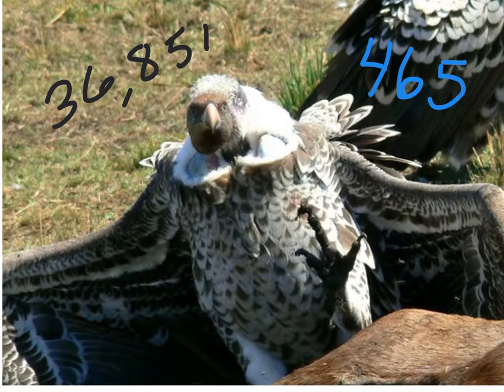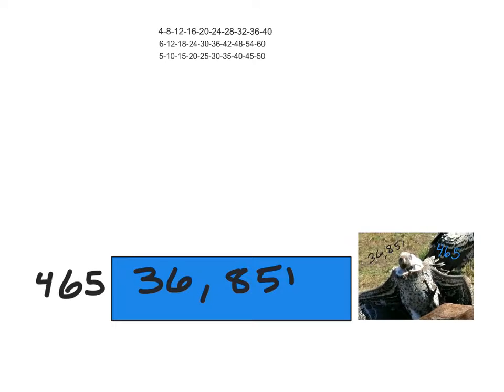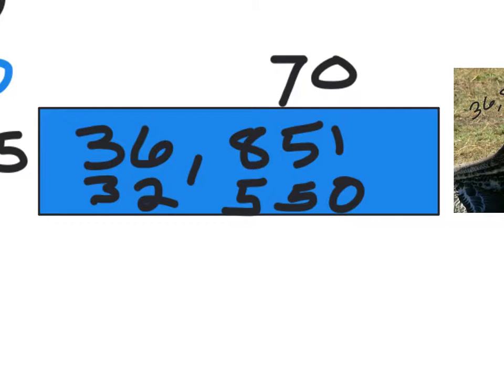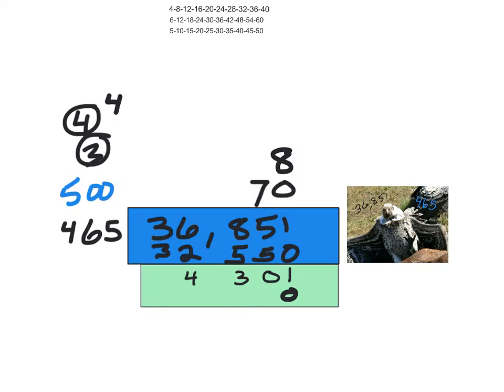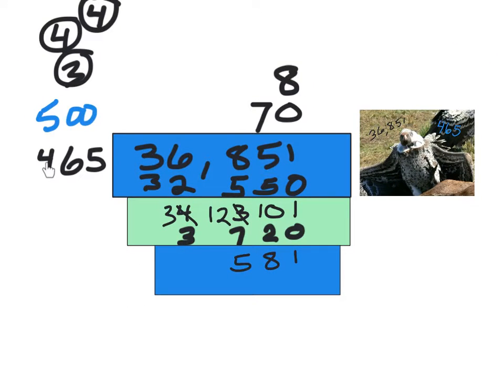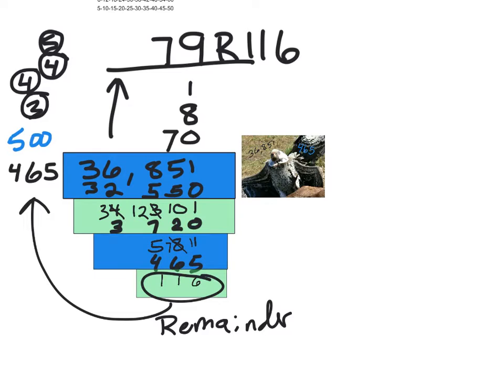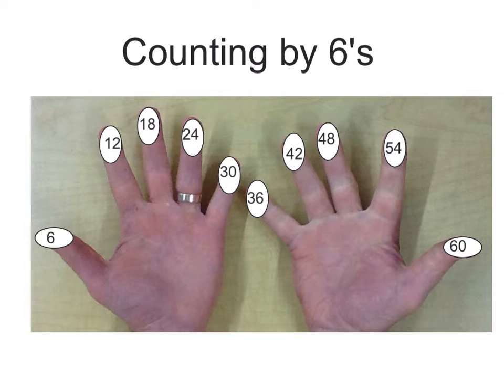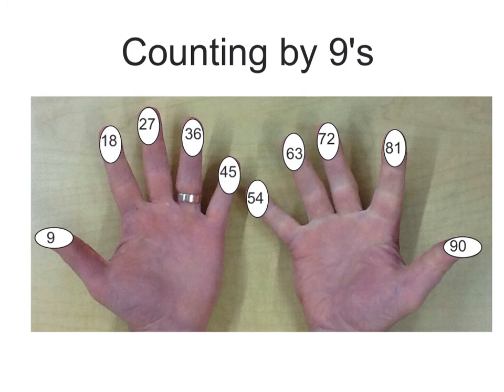🦅 Danika the Dancing Vulture! - Area Division - 5.2.4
🦅 Danika the Dancing Vulture!
Meet Danika the Dancing Vulture! 🕺🦅 Her favorite song is "The Hokey Pokey", and she dances like crazy! Over the past 465 hours, Danika has shaken her feet, wings, head, and tail feathers 36,851 times.

❓ On average, how many times per hour did Danika dance?